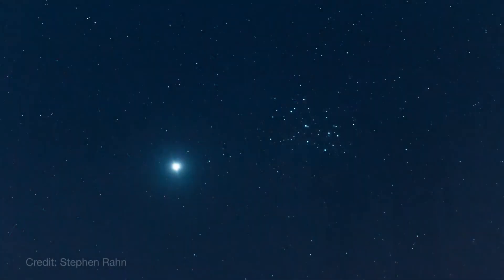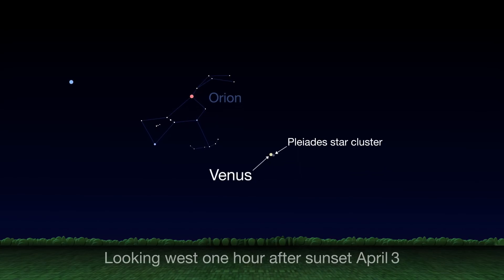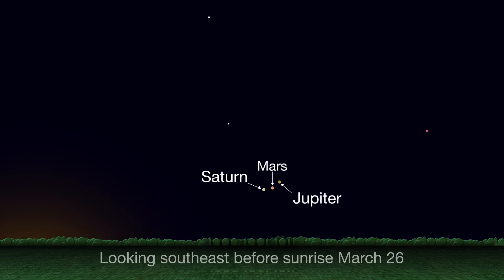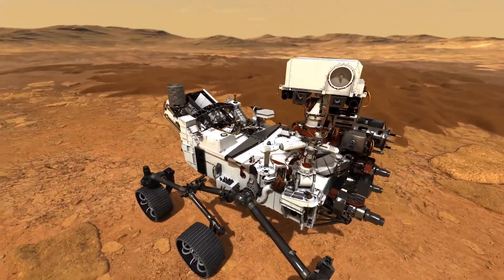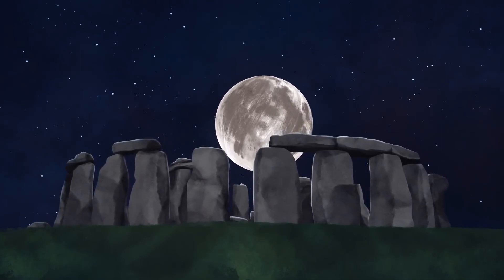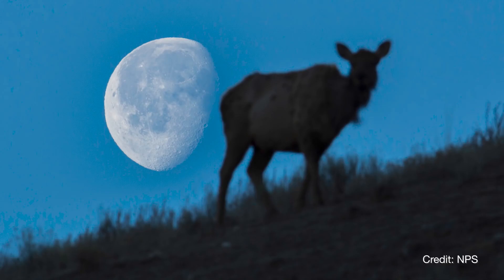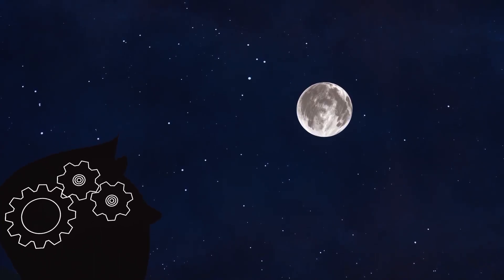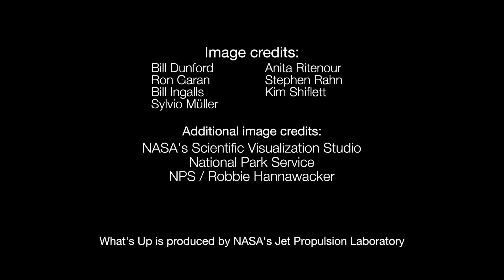What's Up April 2020 Skywatching Tips from NASA